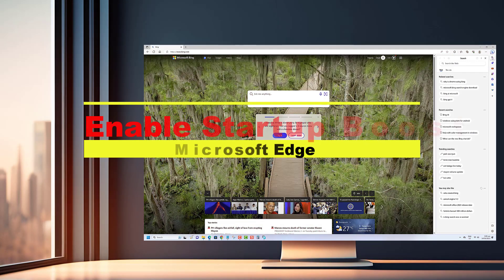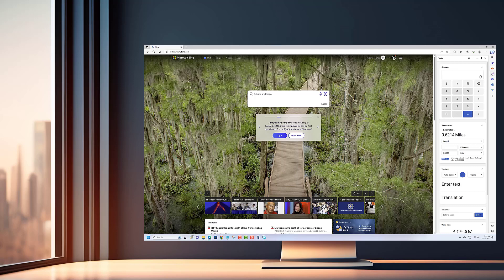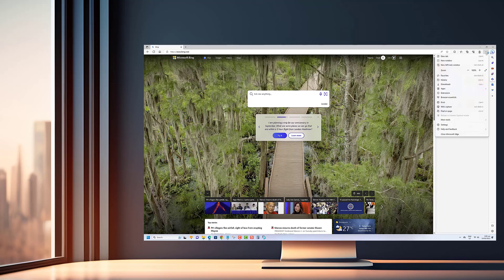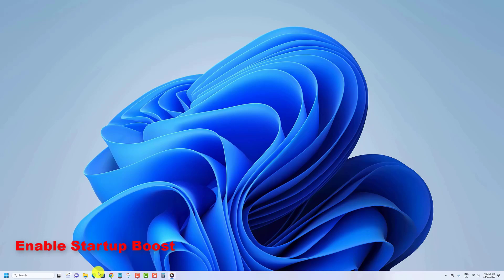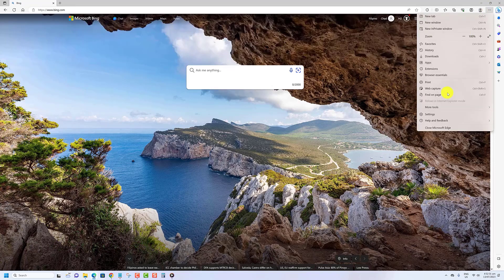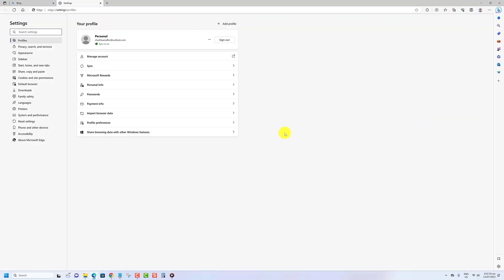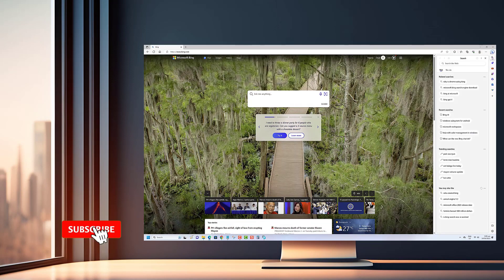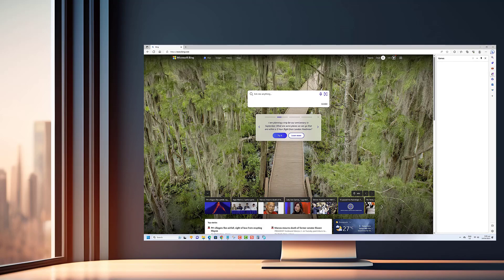How to Enable Startup Boost in Microsoft Edge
Welcome to our tutorial on how to enable Startup Boost in Microsoft Edge! In this video, we will show you how to optimize your browsing experience by enabling Startup Boost, a feature that helps Microsoft Edge launch faster when you start your computer or open a new browser window. By enabling Startup Boost, you can save valuable time and enjoy a seamless browsing experience from the moment you launch Microsoft Edge. We will guide you through the simple steps to enable Startup Boost and provide insights into how it works. Watch now and supercharge your browsing with Startup Boost in Microsoft Edge!